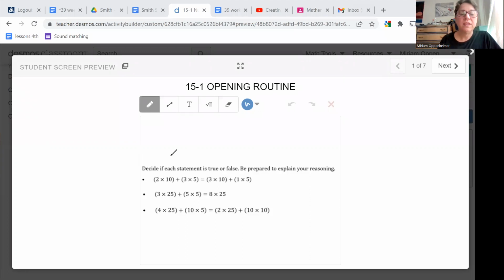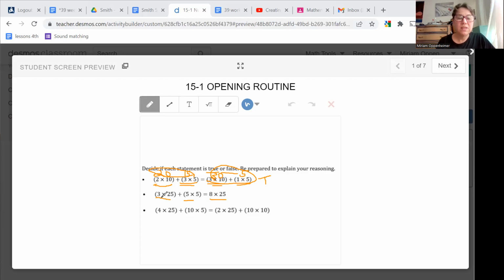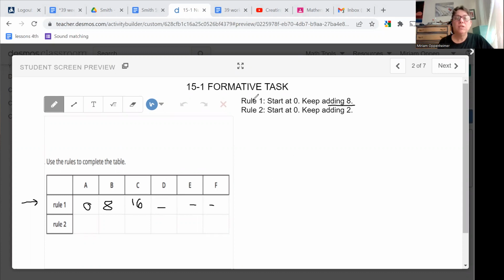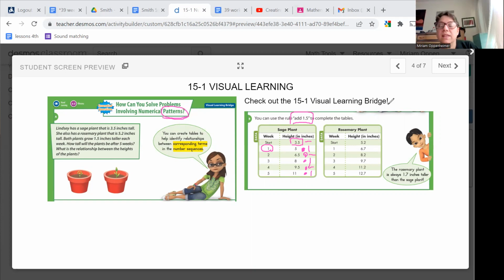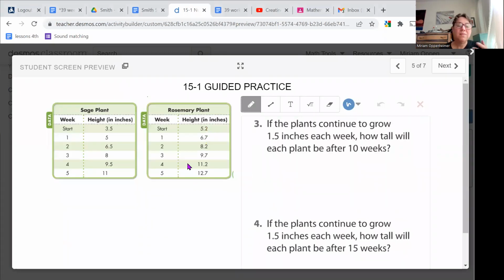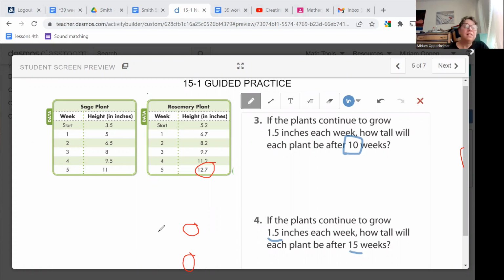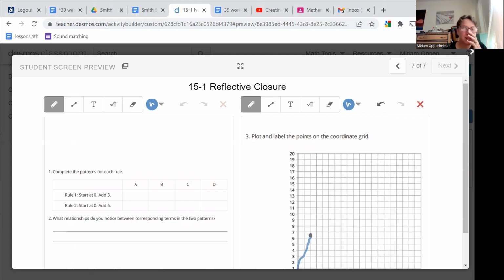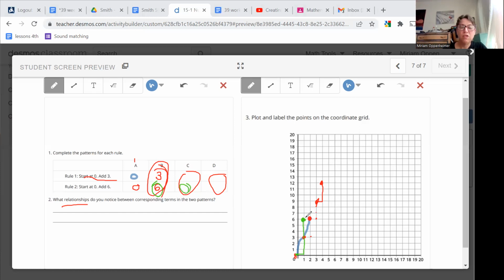Desmos Patterns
This video illustrates some patterns with multiplication and addition.  Very importantly it has a grid/chart on the last page.  THINK!  be brave to try hard things!